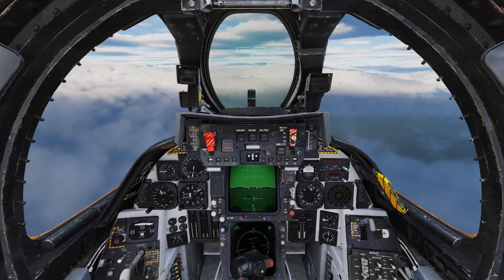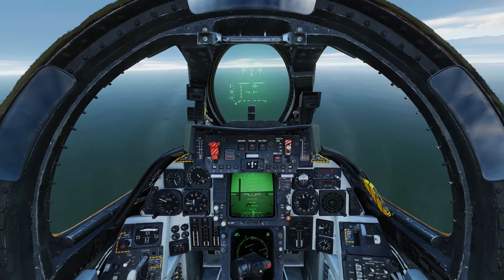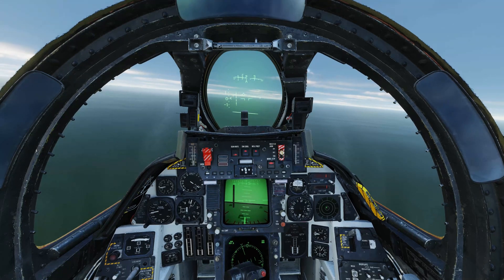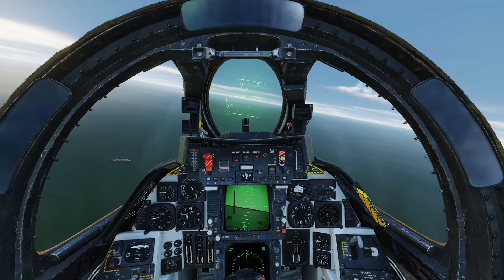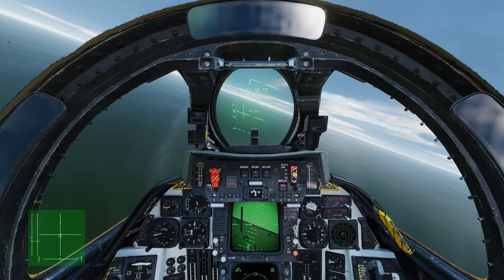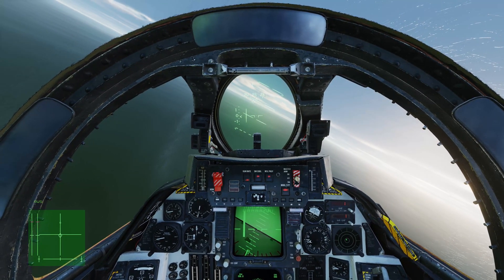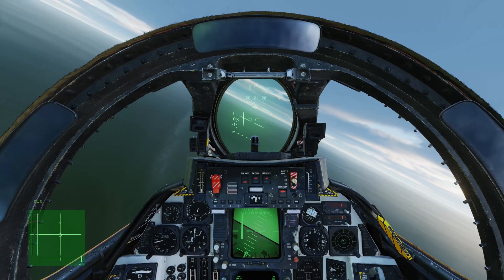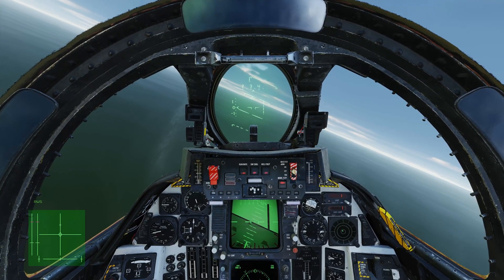DCS: F-14 | Flying level and holding a stable altitude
This is just a quickly thrown together tutorial to demonstrate how to fly a stable set altitude in the DCS: F-14 smoothly.